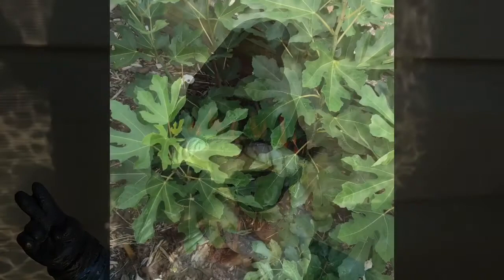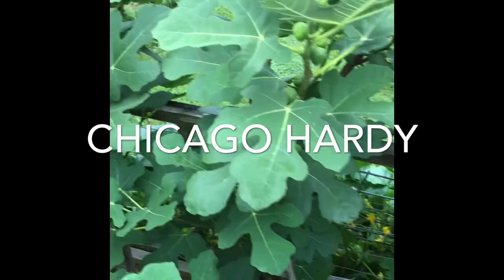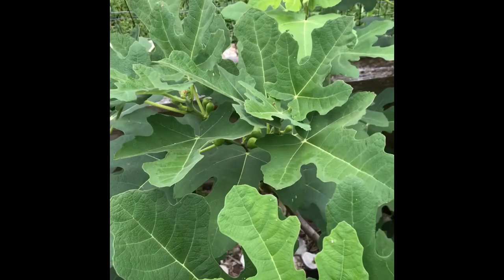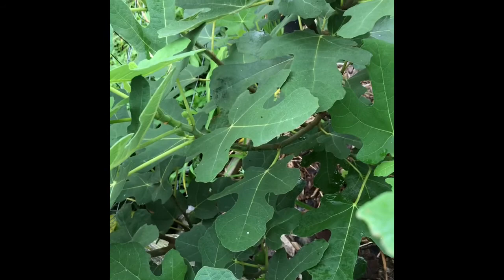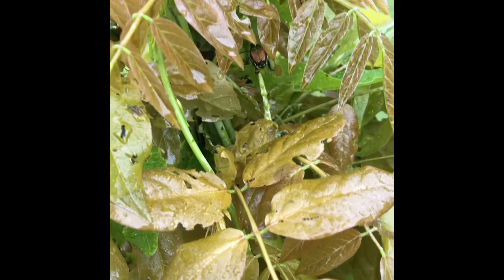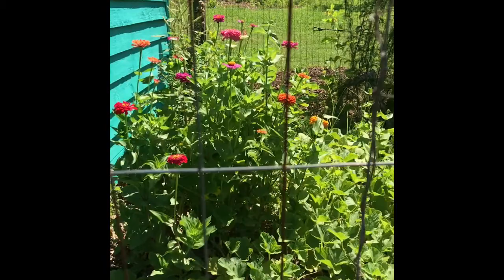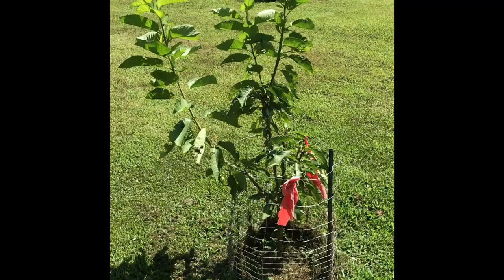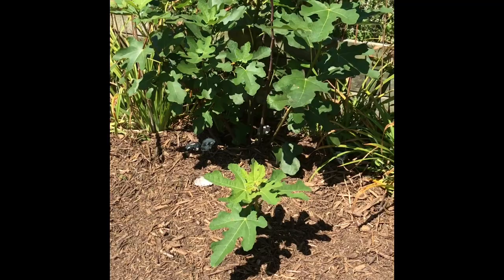Fig and Fruit Trees, Bug invasion in July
Pictures of harmful garden insects in my garden, including June Bugs and Potato bugs